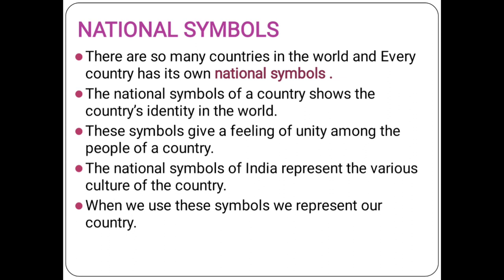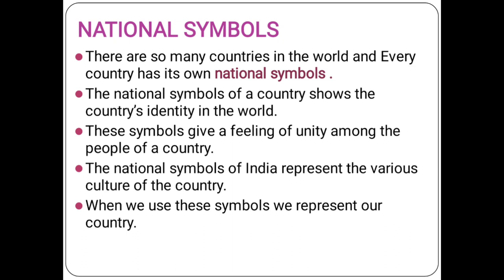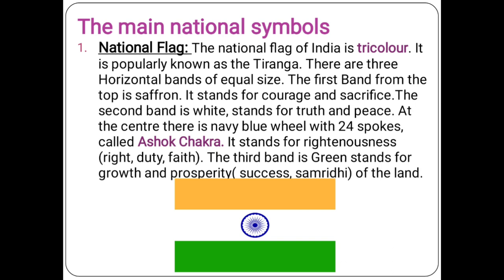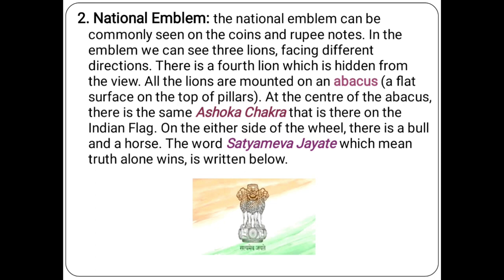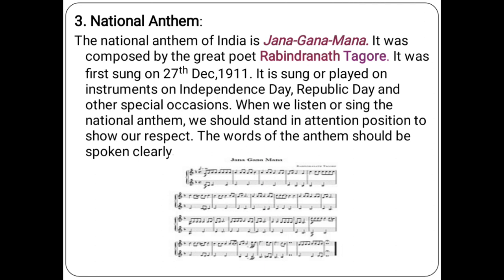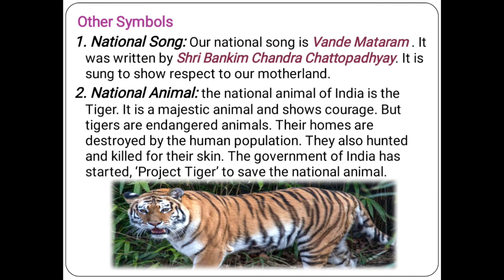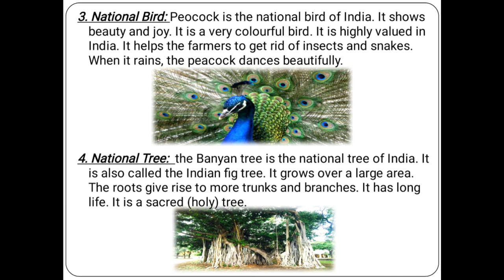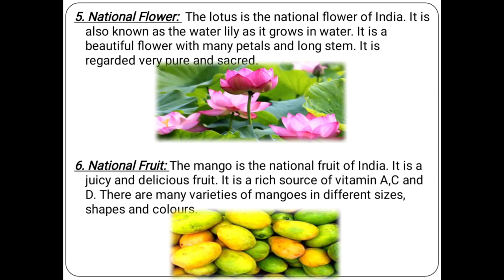CLASS-3 SYMBOLS OF NATIONAL IDENTITY